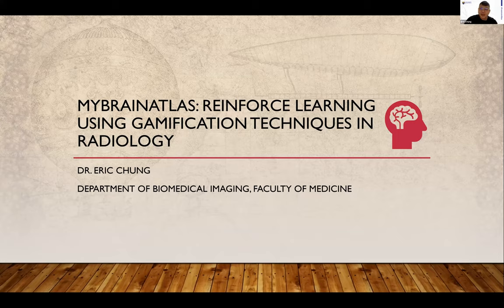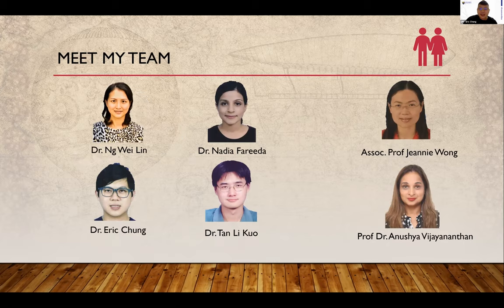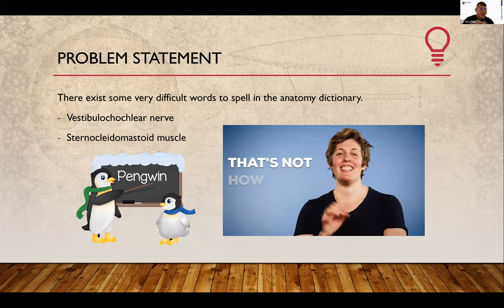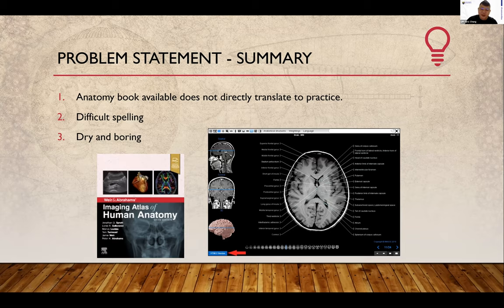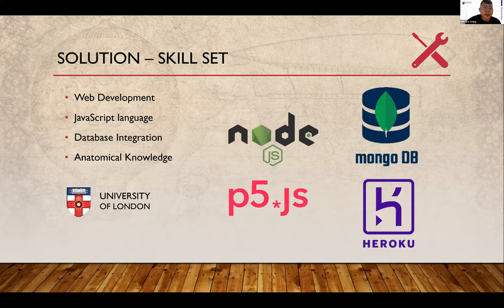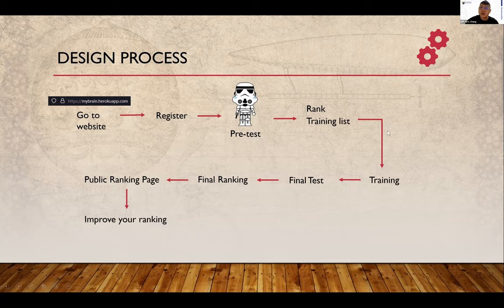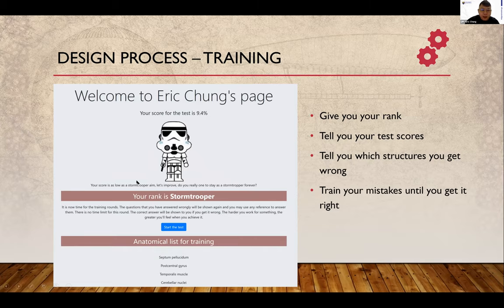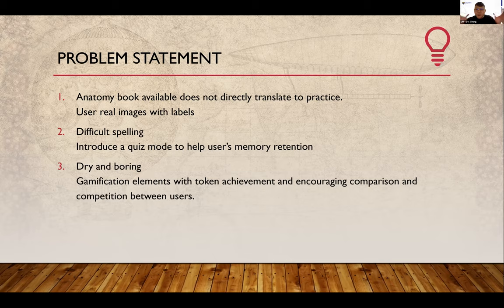LITEC2021: MyBrainAtlas_ Reinforce Learning Using Gamification Techniques in Radiology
MyBrainAtlas_ Reinforce Learning Using Gamification Techniques in Radiology

Dr. Eric Chung (PI), Dr. Wei Lin Ng, Dr. Nadia Fareeda Muhammad Gowdh,
AP Dr. Jeannie Hsiu Ding Wong, Prof Dr. Anushya Vijayananthan

Terima Kasih.

TQ.